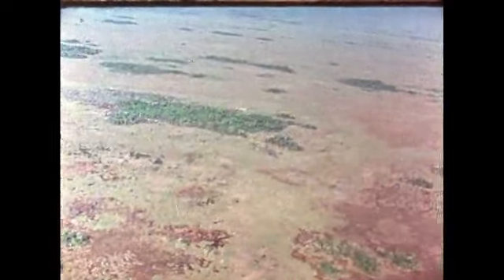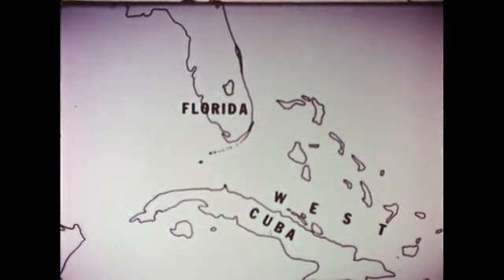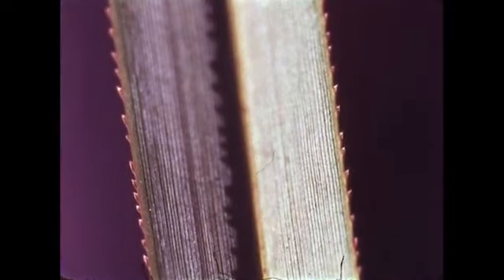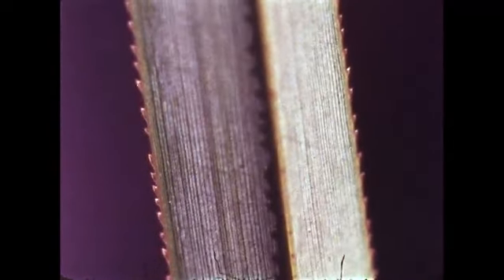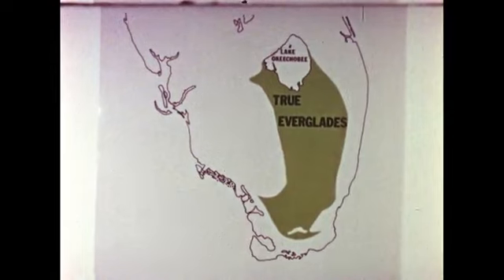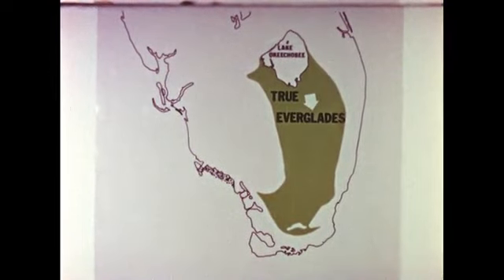Everglades National Park Documentary Rare Video